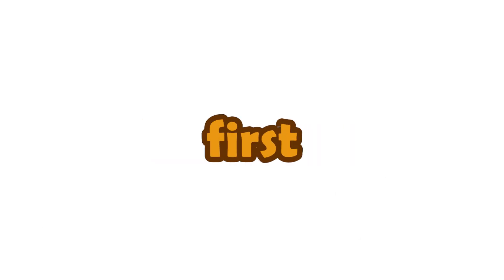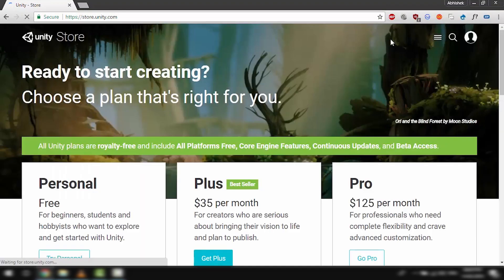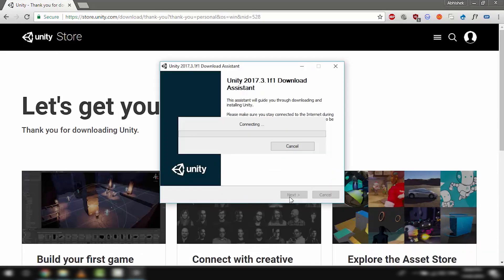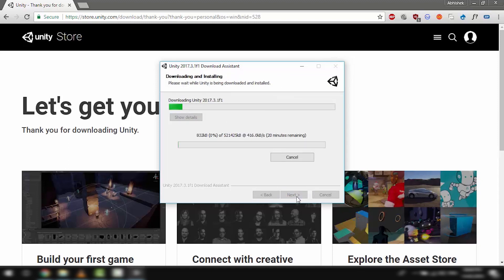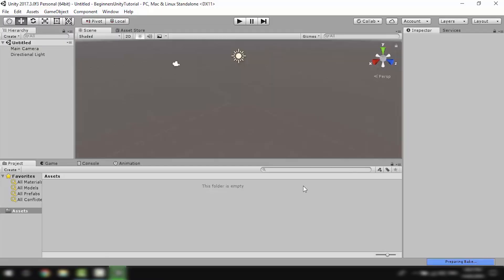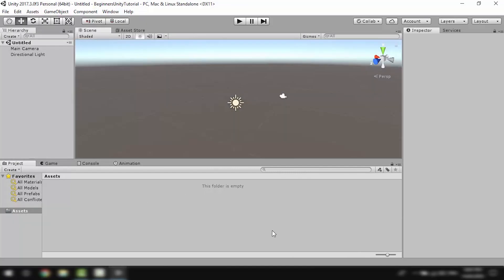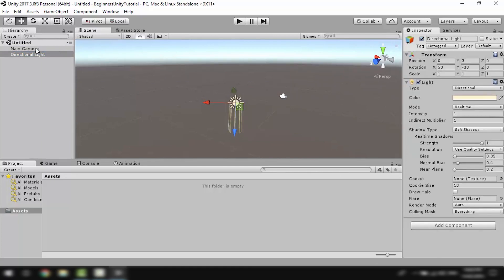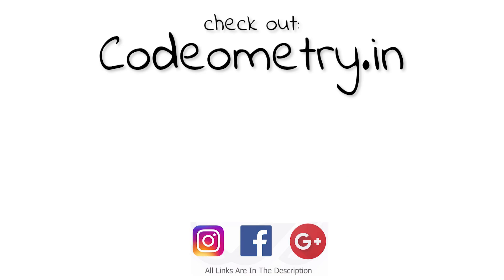Game Development Using Unity3D For Absolute Beginner's (2018) - Interface Of Unity (E01)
Develop your very first 3D game from scratch using unity3D.

This is the video series developed for absolute beginner's to unity3D. The tutorials cover everything a game developer needs to know as a beginner. This video introduces the interface of unity editor. Project, scene, heirarchy, Inspector etc. are introduced.

Gone are the days when you had to code everything from physics calculation to graphical design and interface for your game manually. Unity 3D game engine is the magic bullet for game developers. Leveraging the power of this cross-platform tool, realistic and interactive solutions can be built to take gaming to a new level. It is the ultimate rendering engine integrated with wide range of tools that has made game development a breeze! Follow this series and learn how to use this powerful tool and create your very own game.